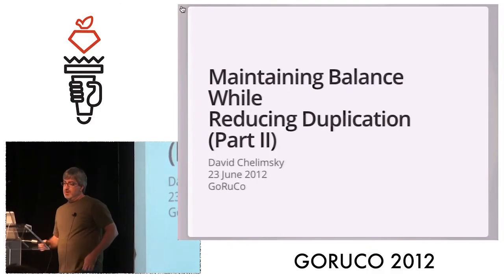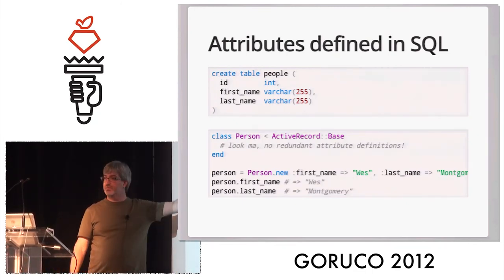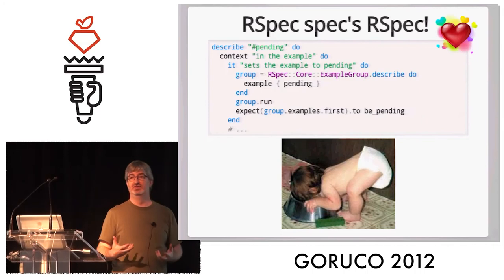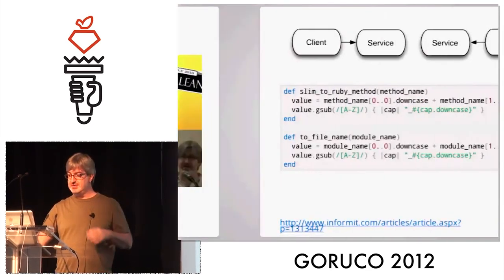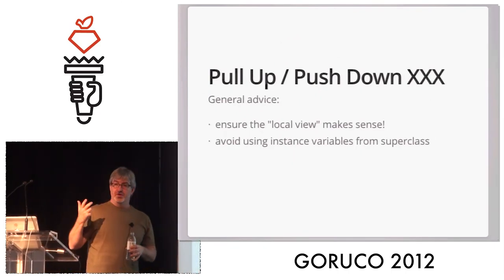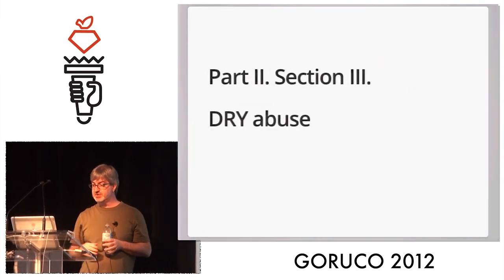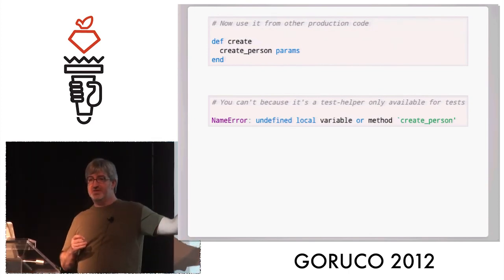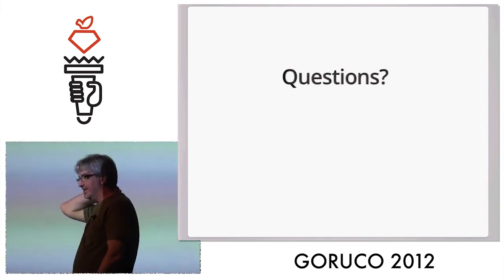Maintaining Balance while Reducing Duplication: Part II by David Chelimsky,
This talk is a sequel to the talk David gave at RubyConf 2010, and will focus on refactorings that we rely on to reduce duplication, and their implications, both positive and negative.